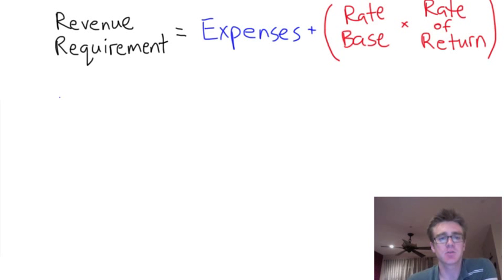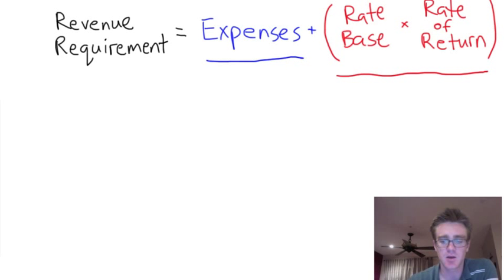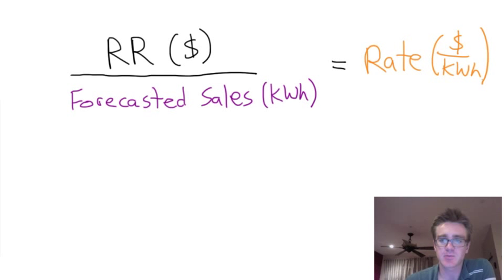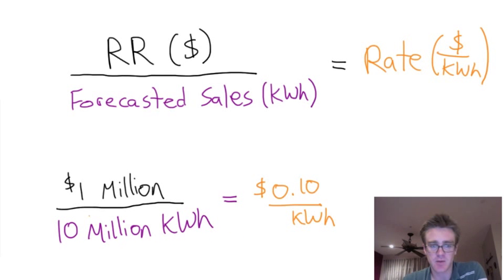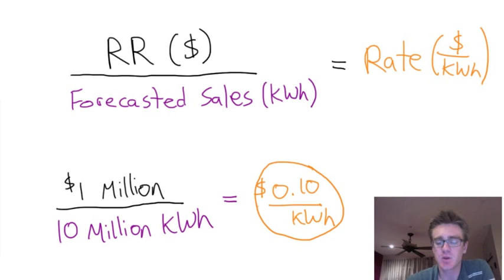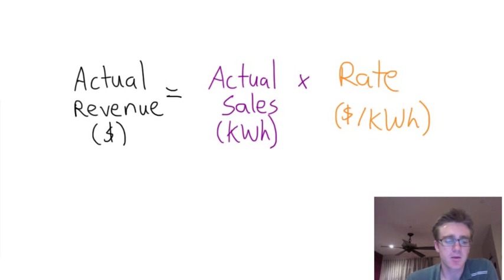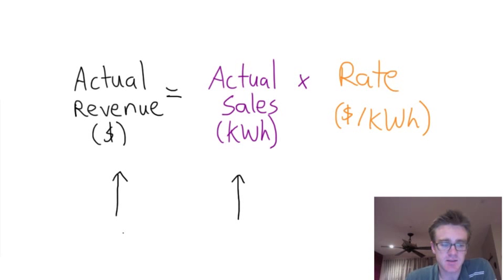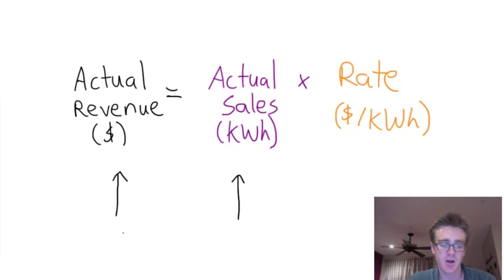Utilty Ratemaking, Part 2: Setting Rates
This is the second video in a series on how state regulators set rates for electric and gas utilities. Part 2 explains how the "Revenue Requirement" is used to calculate utility rates.